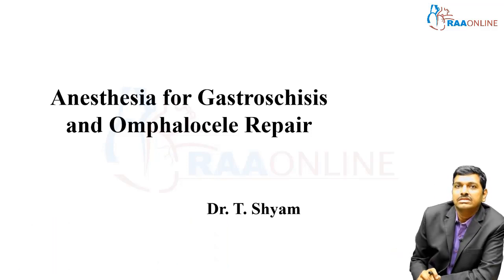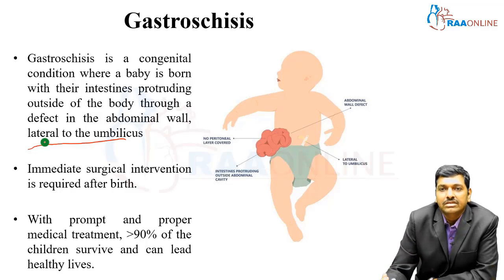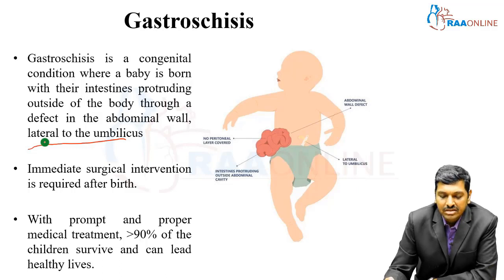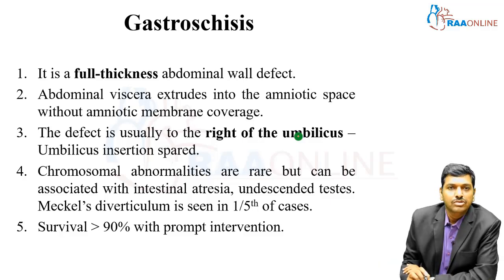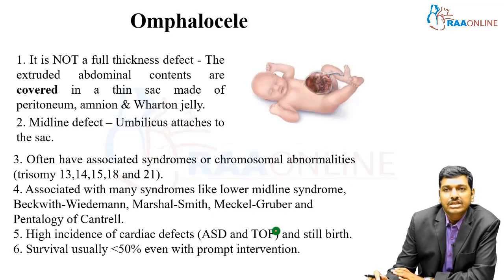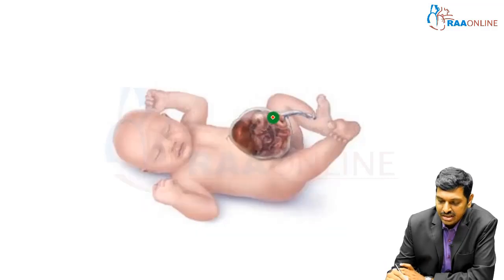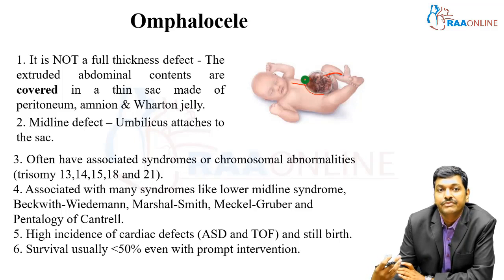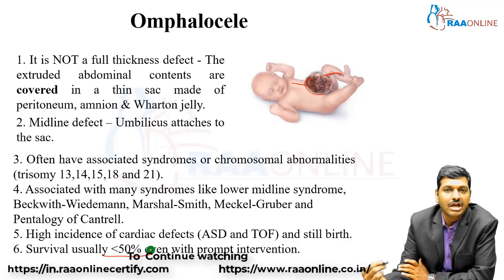Anesthesia | Anesthesia for Gastroschisis and Omphalocele Repair | Raaonline